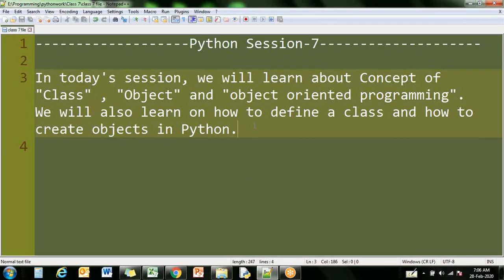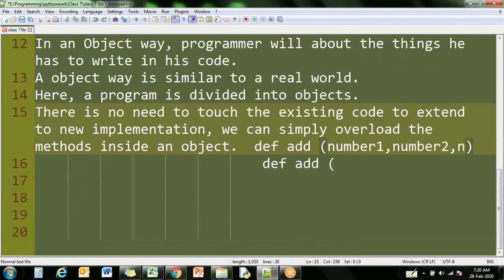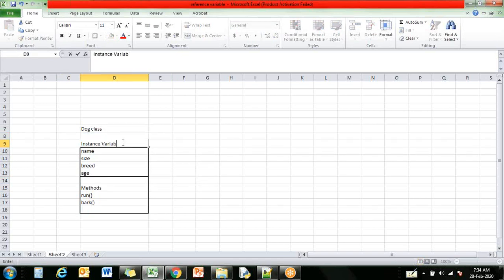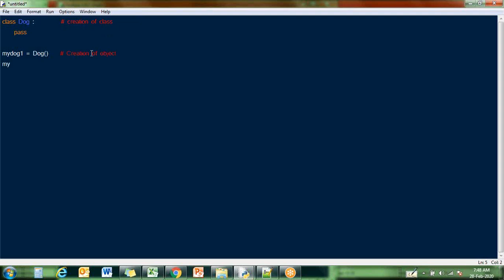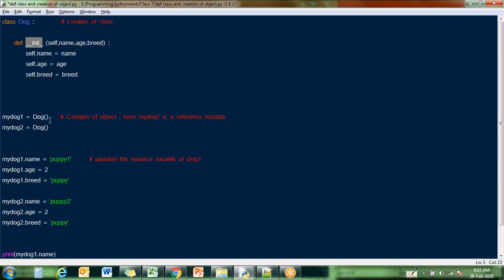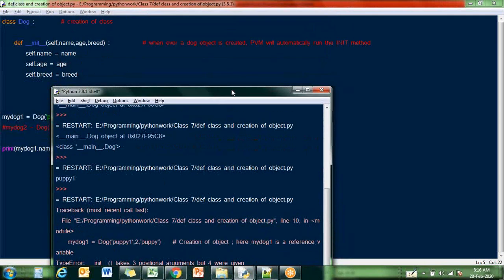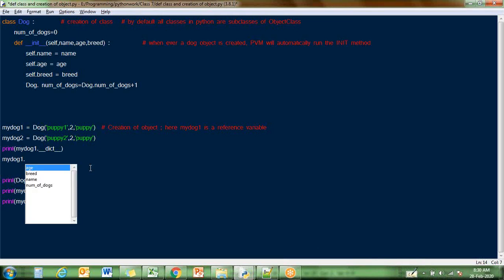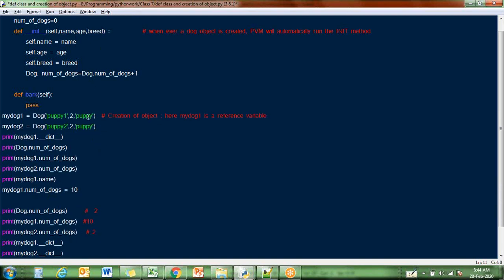Python Class 6